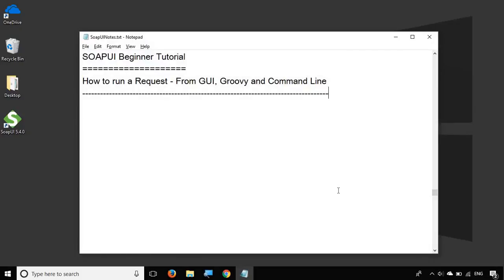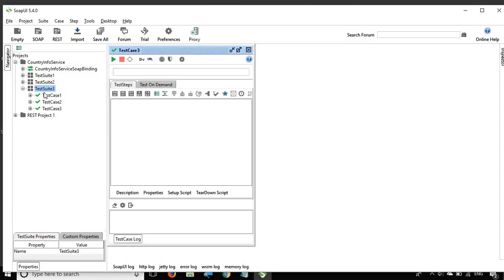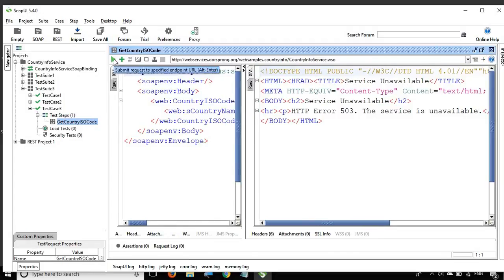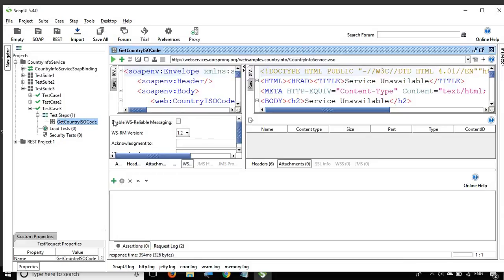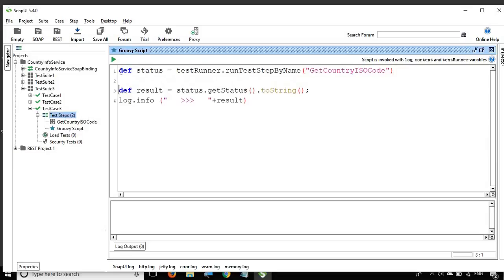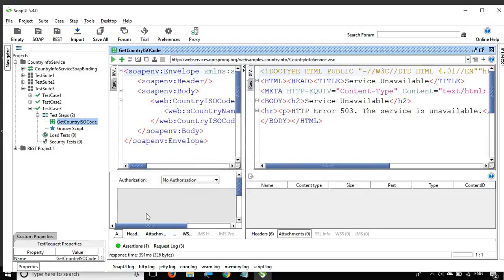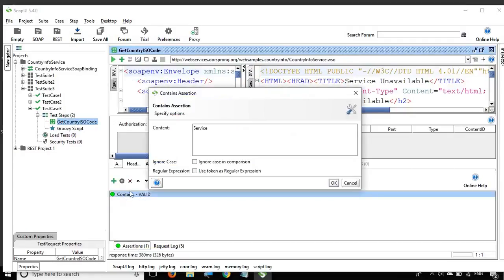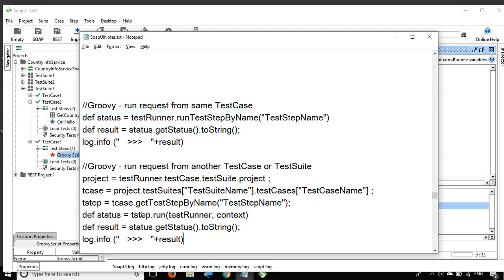SoapUI Beginner Tutorial 9 - How to run a Request | from GUI, Groovy and Command Line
Today we will learn:
1. How to run a request or step from GUI
2. How to run a request or step from Groovy
3. Options for command line runs

Useful TIPS
//Groovy - run request from same TestCase
def status = testRunner.runTestStepByName("TestStepName")
def result = status.getStatus().toString();
log.info (" "+result)

//Groovy - run request from another TestCase or TestSuite
project = testRunner.testCase.testSuite.project ;
tcase = project.testSuites["TestSuiteName"].testCases["TestCaseName"] ;
tstep = tcase.getTestStepByName("TestStepName");
def status = tstep.run(testRunner, context)
def result = status.getStatus().toString();
log.info (" "+result)